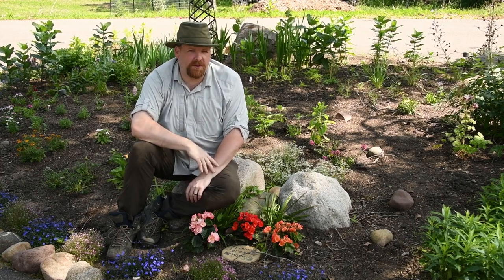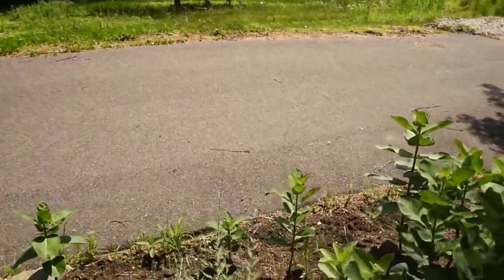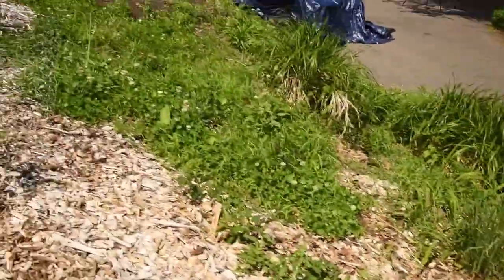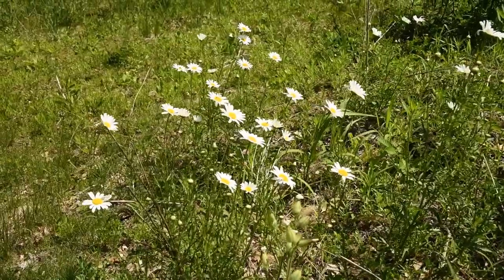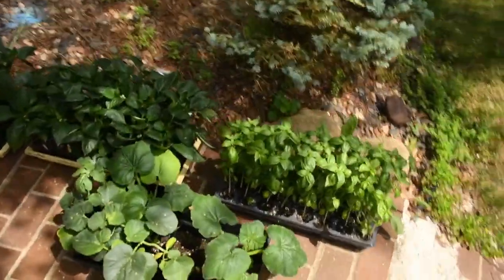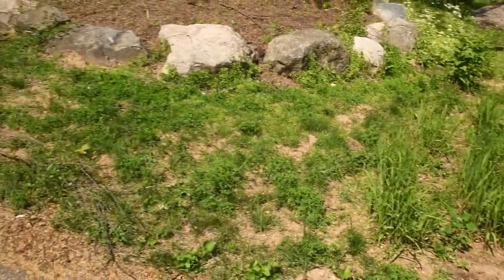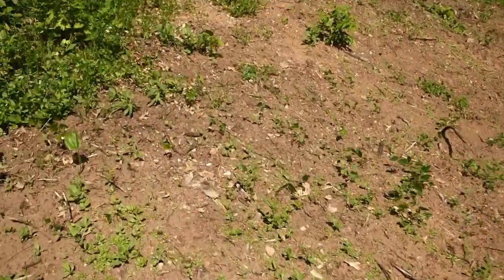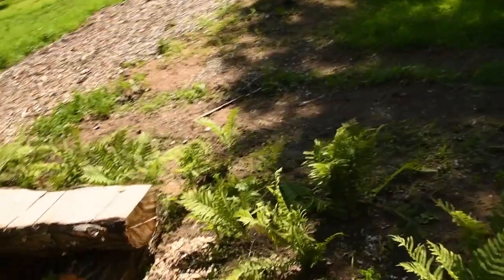Ep 7: Early June 2020 Garden Tour - Minnesota Zone 4 Gardening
In his first year gardening at Greywood, Brian gives a tour of the state of the gardens after a couple months' work, as well as a big reveal for the veggie garden area.